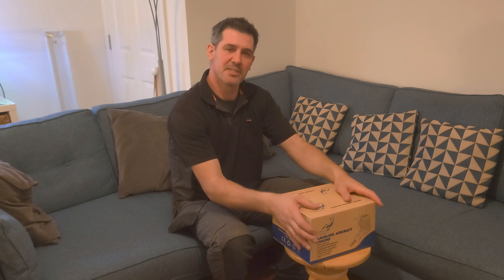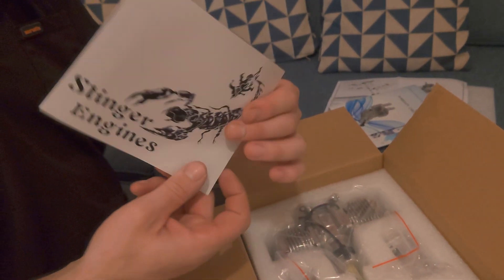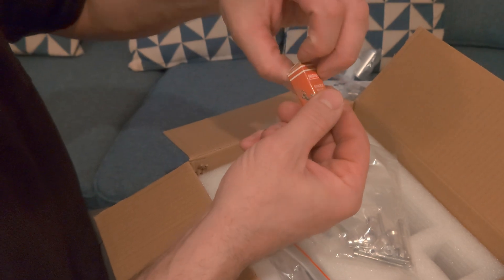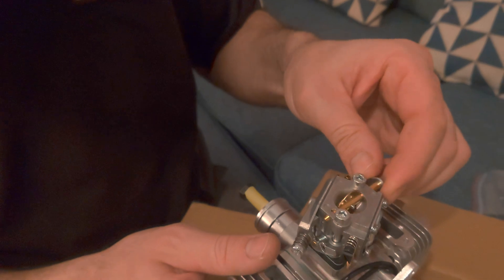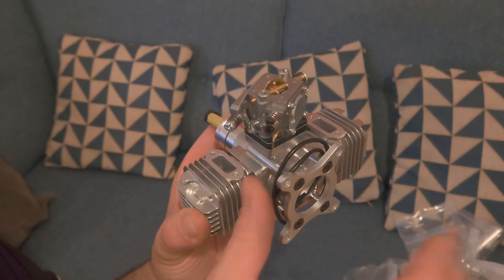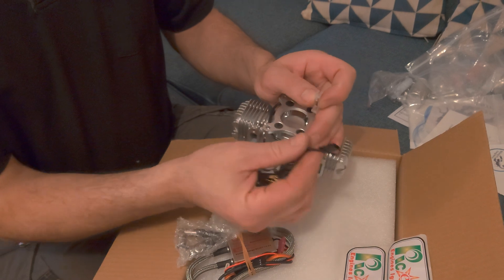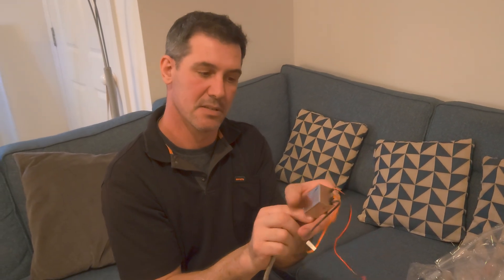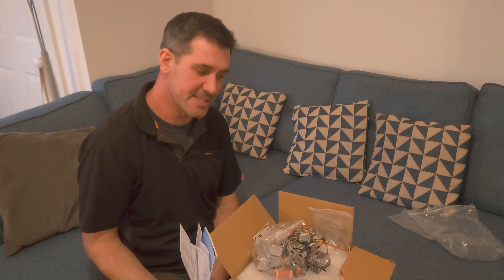20cc Twin Cylinder Petrol 2 Stroke Engine RCGF20T UNBOXING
Quick unboxing of the 20cc Twin petrol engine from Stinger Engines for RC aeroplanes